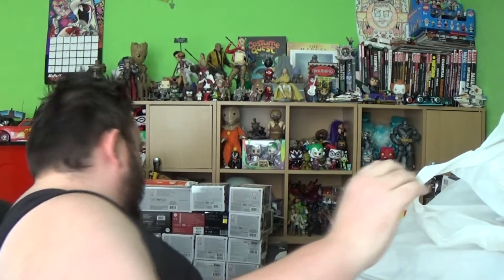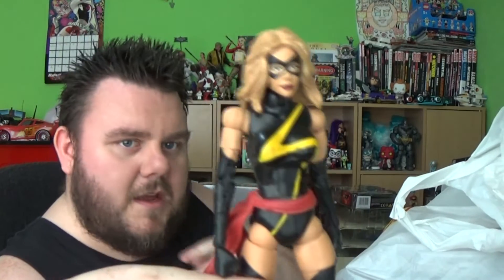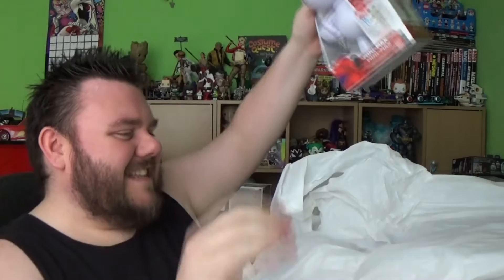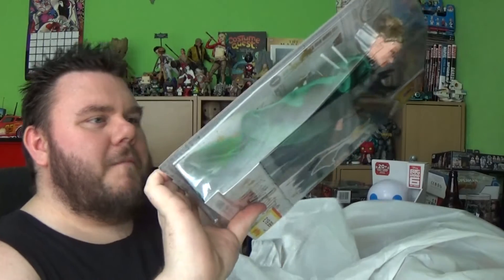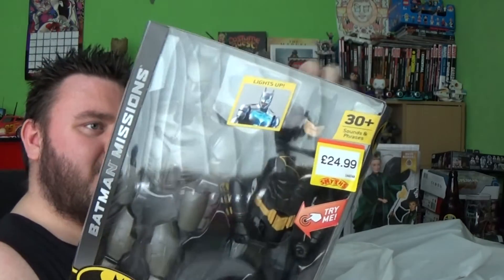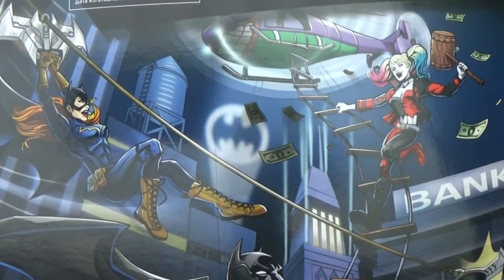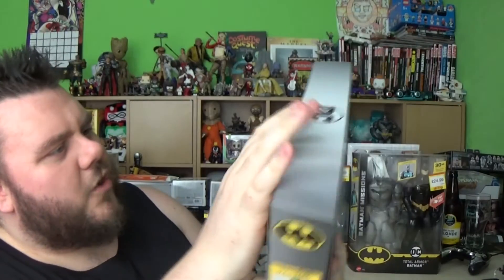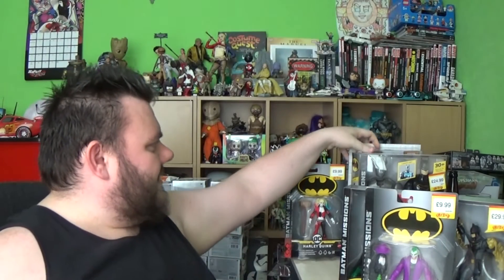Toy Haul - Batman, Marvel Legends, Star Wars Black Series, Harry Potter Dolls & More!!!